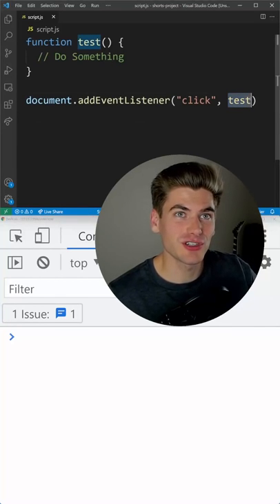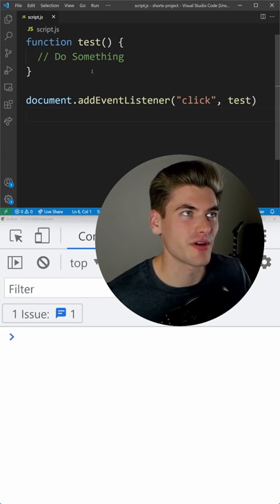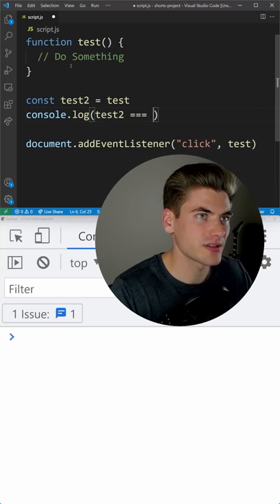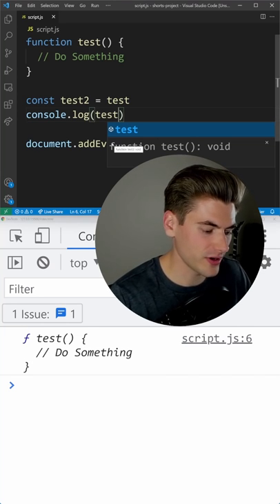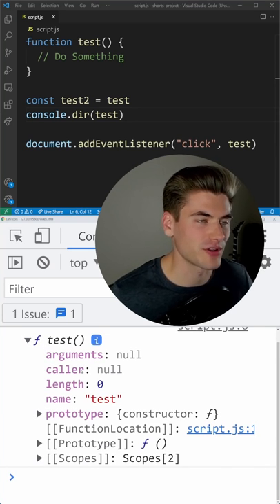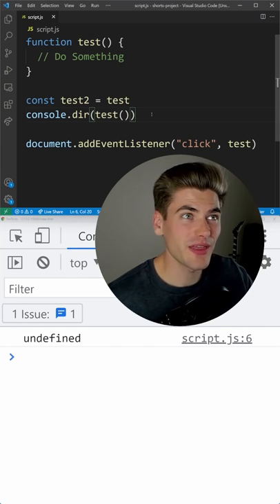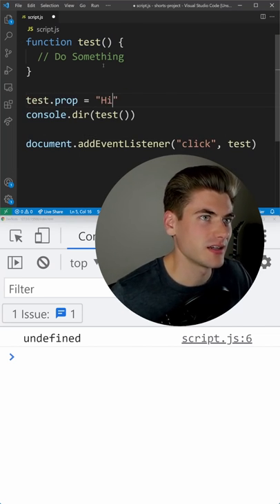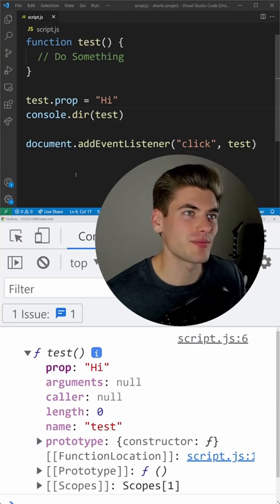Once You Realize This You Will Never Struggle With Callbacks Again